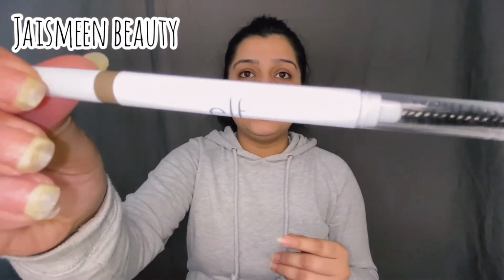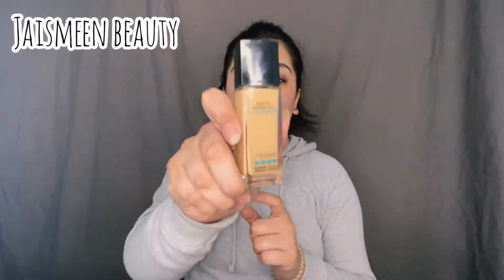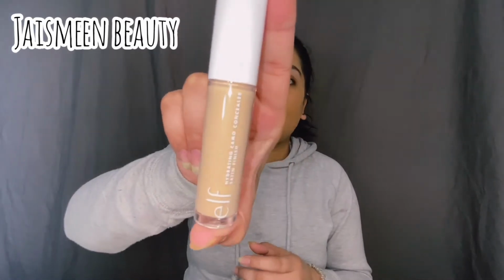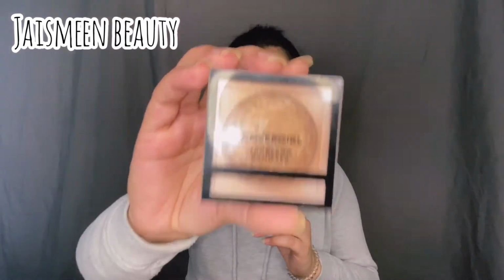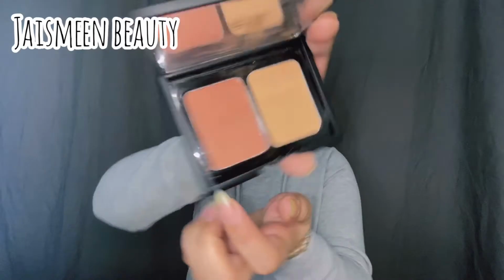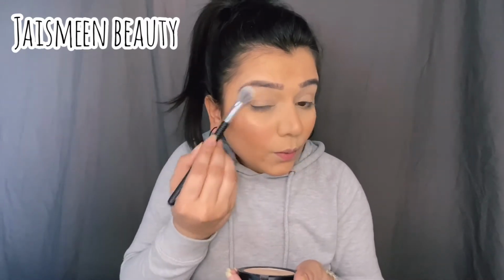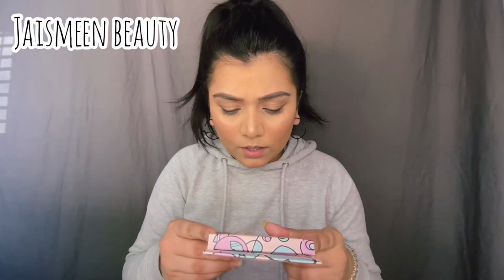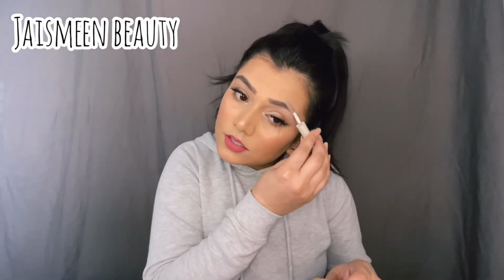FULL FACE OF DRUGSTORE MAKEUP 😍❤️ || Jaismeen Beauty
Hey my lovelies, today I have a really exiting video of full face of just DRUGSTORE makeup 😍 Everything I used is really affordable and budget friendly!

Musician: Jef

I am Jaismeen, just a normal girl learning makeup. I work full time and doing makeup is my hobby, passion, and my therapy! I would love to be able to help out any of you as I had to learn everything about makeup the hard way. I am a cat mom of my lil fur baby Simba ❤️ I enjoy learning everyday!

Xoxo
Jaismeen ❤️☺️